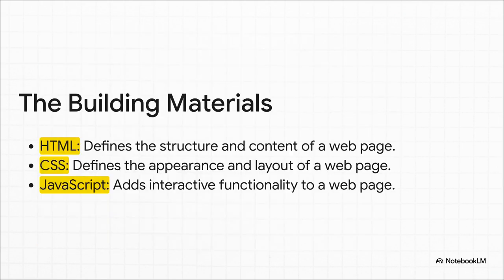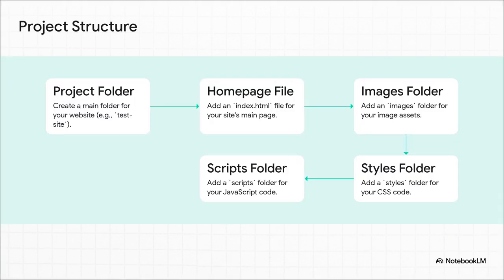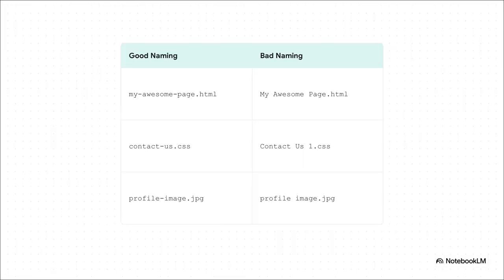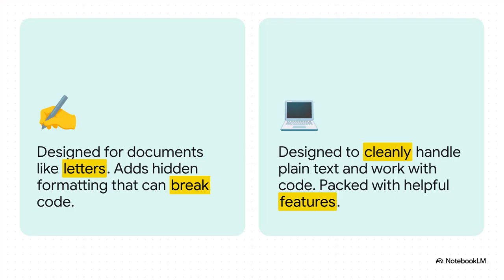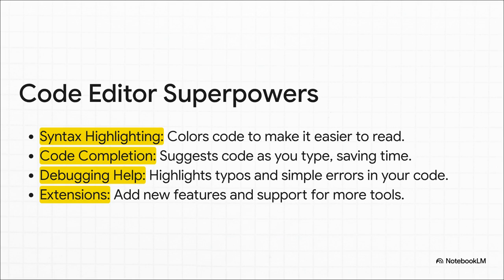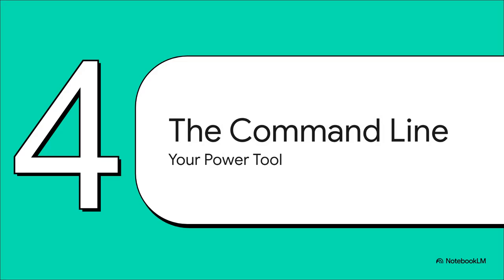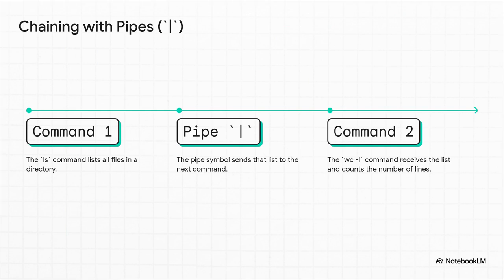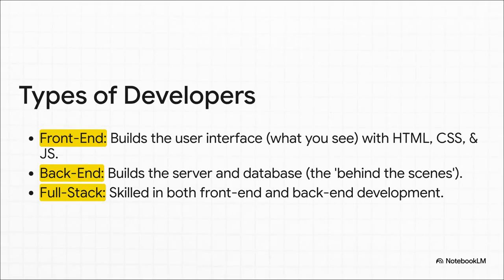Web Dev: Your First Digital Toolkit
Hi i'm a junior web developer and i want to share with you this video about the world of web development.